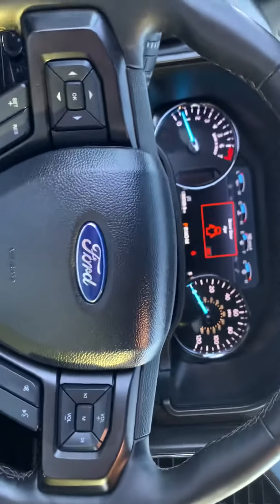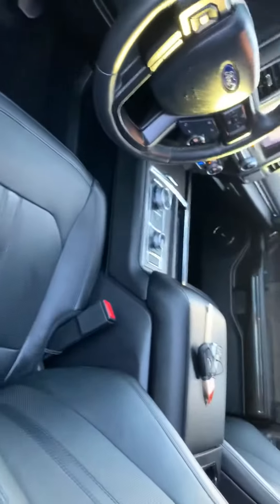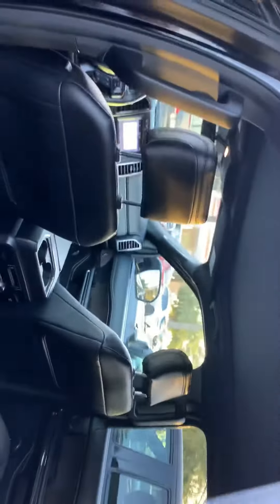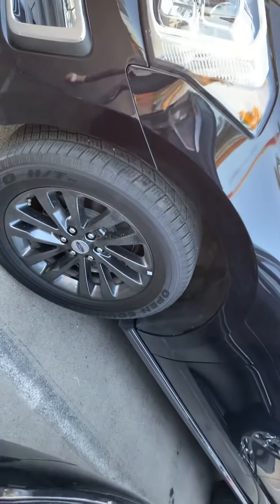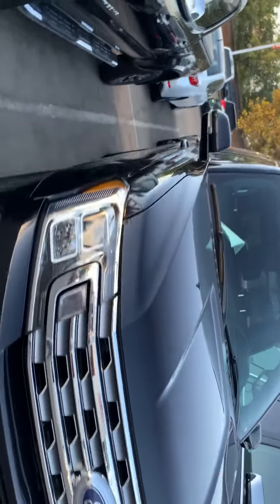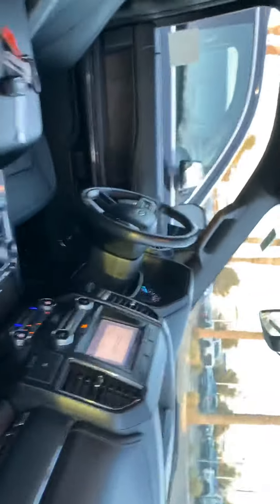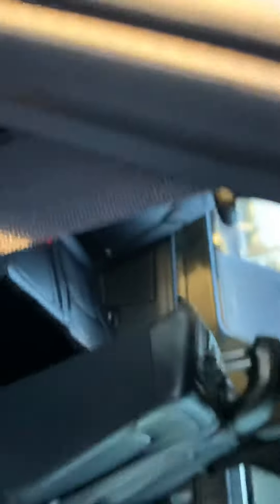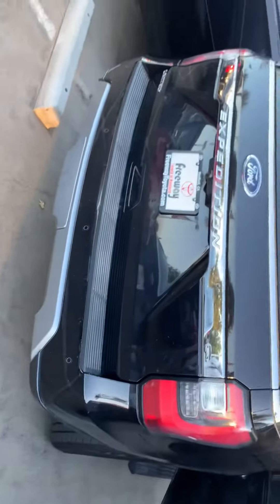2019 Ford Expedition Limited